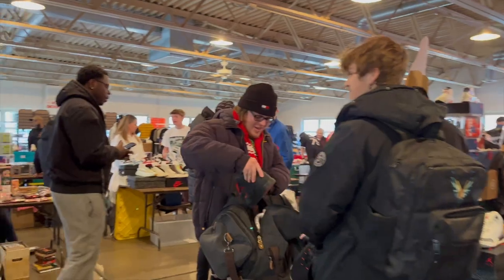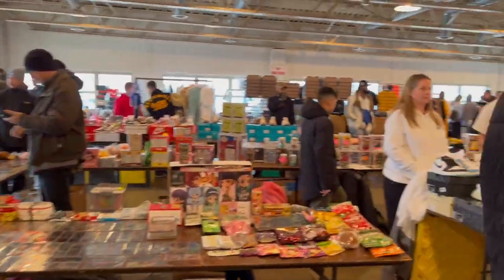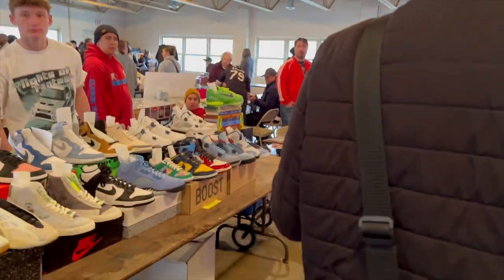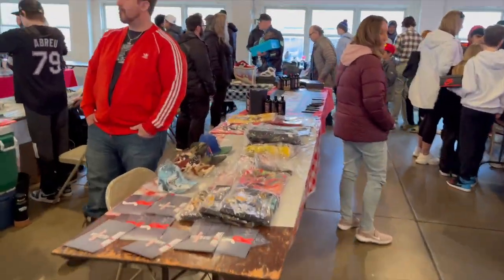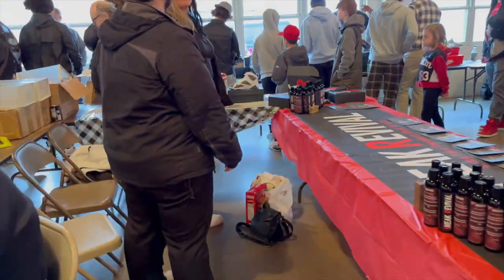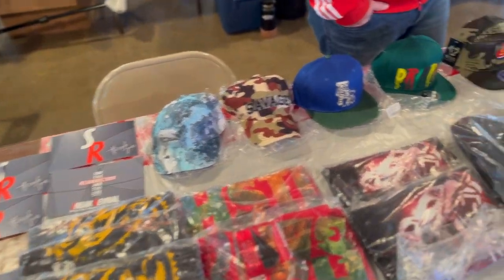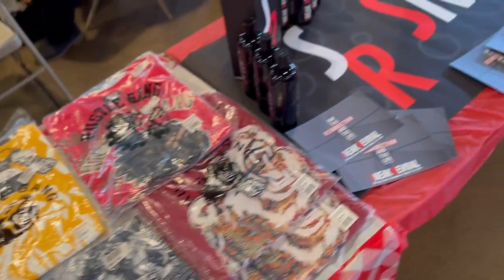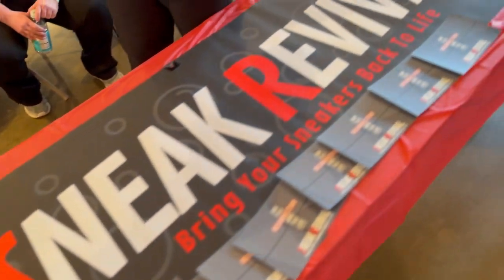First Time Going To A Sneaker Event!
We went to our first sneaker convention in March and wanted to give an example of some of the things to expect if you are a first time vendor or attending a sneaker event for the first time in general. We go over how much money we made, what we sold and our overall views on the experience.

Going to a sneaker event for the first time is a great experience for anyone who loves sneaker and streetwear culture. Highly recommend looking into events happening in your local area.